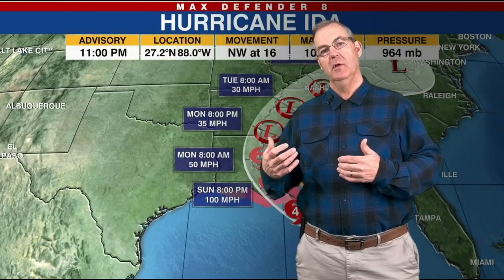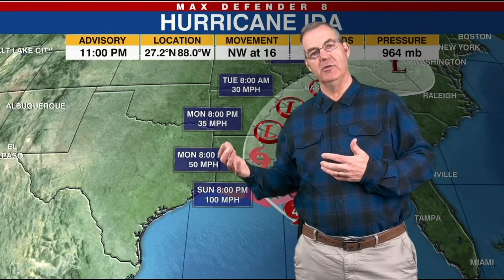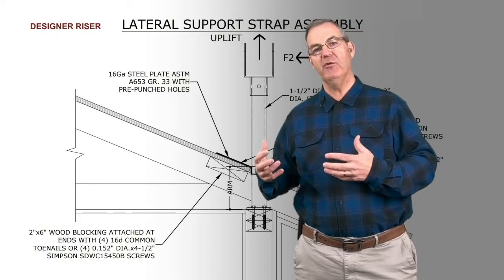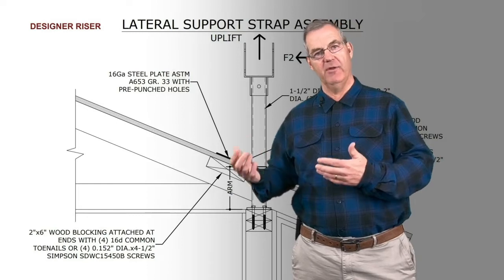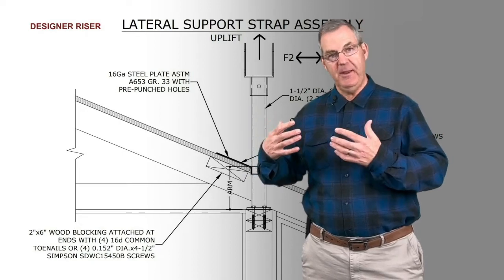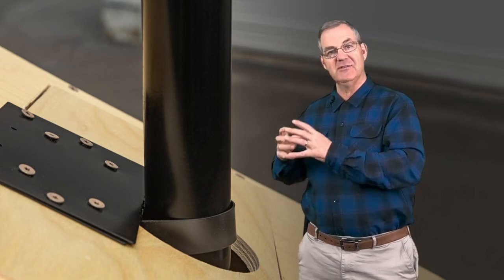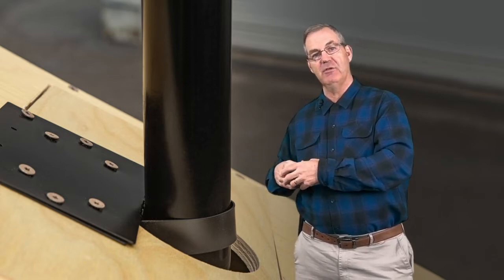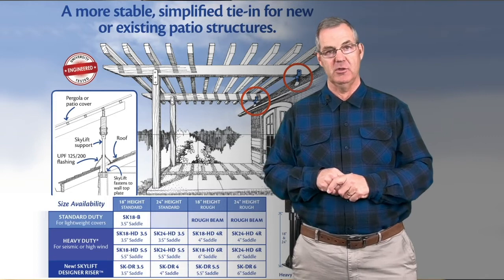High Winds and Shade Structures | Patio Covers, Pergolas and Outdoor Living | SkyLift Hardware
Dealing with high winds and outdoor elements is a major consideration when building shade structures and outdoor living projects. From patio covers to pergolas, it is important to consider one of mother nature's most unpredictable elements: HIGH WINDS.

0:00 Introduction
0:25 What is the wind rating?
0:50 Wind load and size of project
1:34 Project Considerations
1:52 High Wind Hardware for Shade Structures